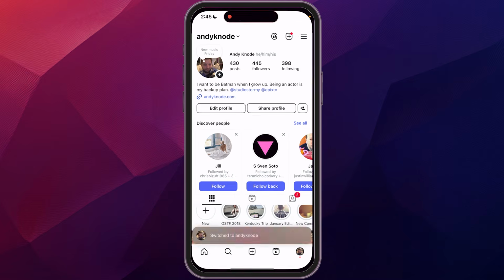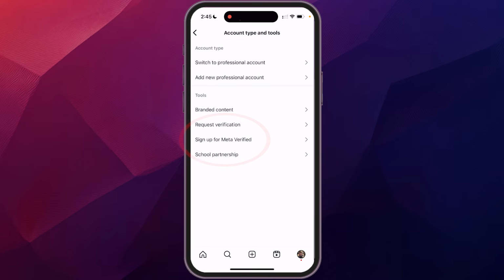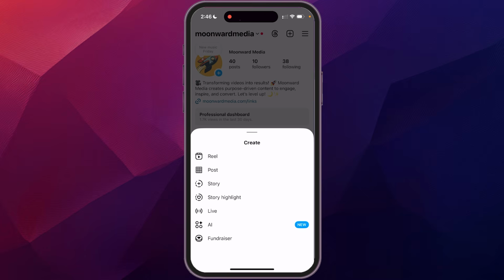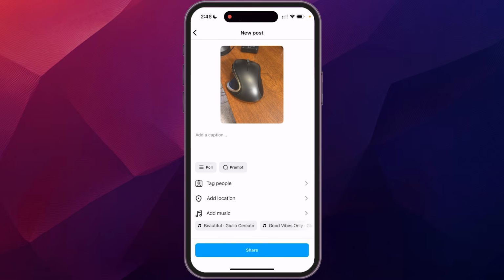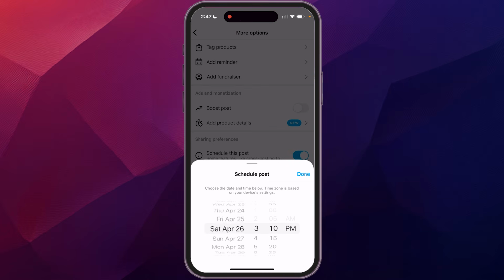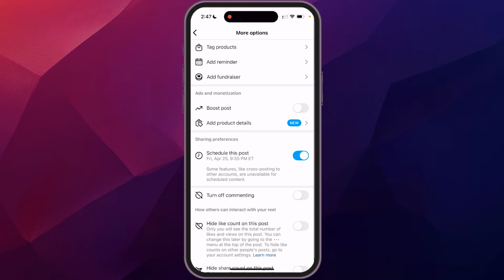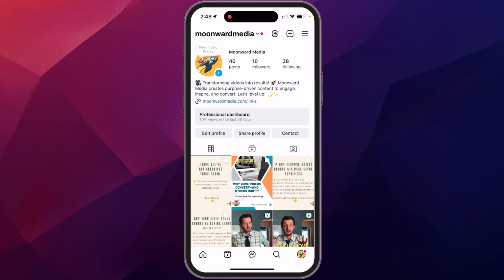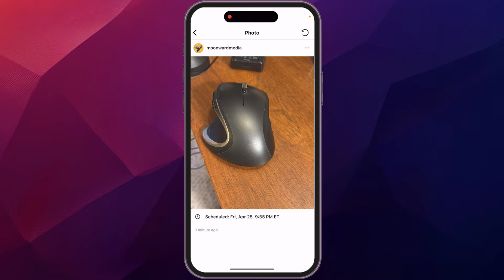How to Schedule Instagram Posts - New Update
I walk through how I schedule Instagram posts right from the Instagram app.

You need a professional account to do this, so I show how to switch from a personal to a professional account in just a few taps. Then I go step by step to show how I create a post, add the image and caption like normal, and use the “schedule” option to pick the exact date and time I want it to go live. This method lets me schedule Instagram posts easily so they go out even if I'm busy or offline.

If you're trying to figure out how to schedule Instagram posts without using another app, this is the way I do it all in Instagram.